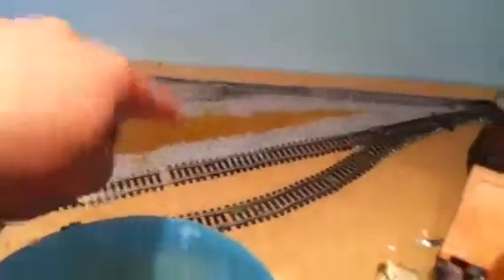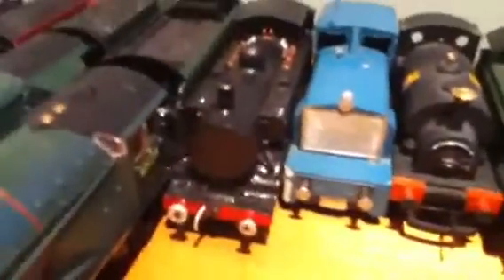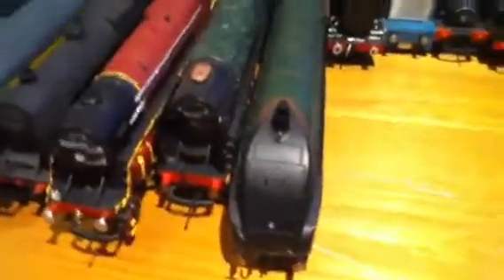Model railway part 9